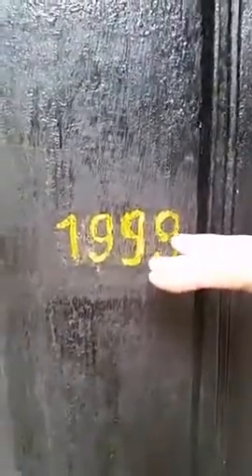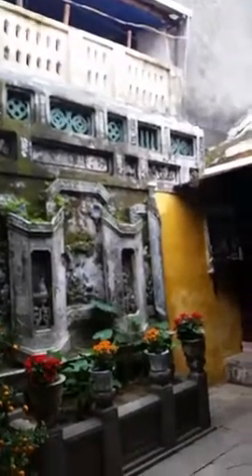Notdunroamin: Quan Thang old house: Hoi An, Vietnam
Quan Thang old house in Hoi An, Vietnam.